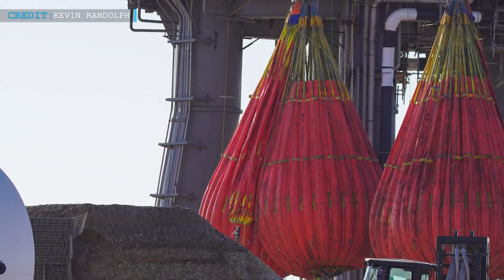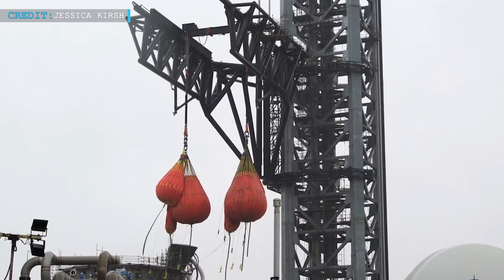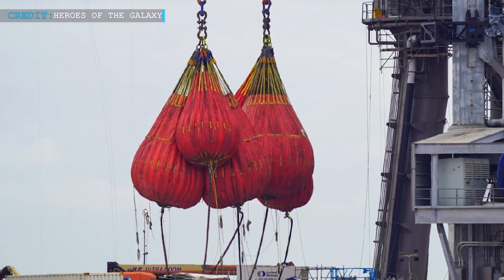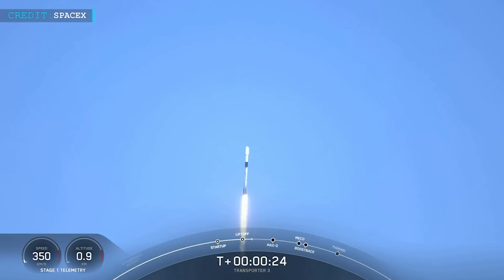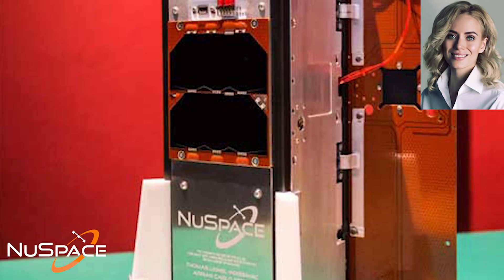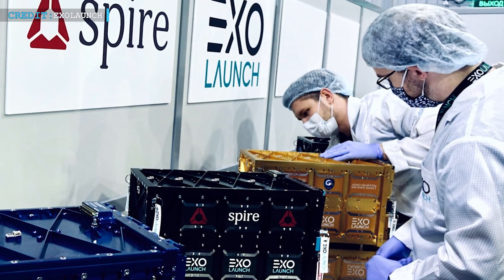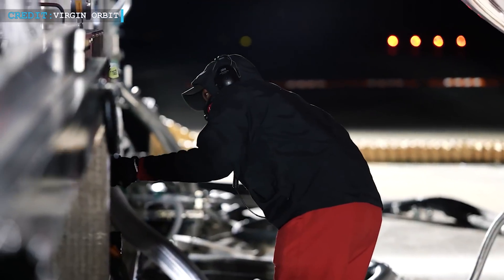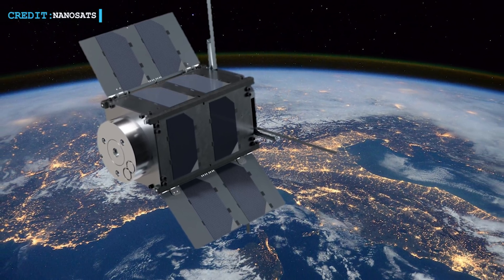SpaceX Starship Catching Arms Stress Challenge | Transporter 3 | Virgin Orbit Update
Hello Friends, welcome back to another episode by Engineering Today and we're back again with some latest Space updates. First of all we will talk about SpaceX’s progressing Mechazilla test campaign. Then we will talk about the Transporter-3 launch. We will wrap up with Virgin Orbit's first launch of the year.